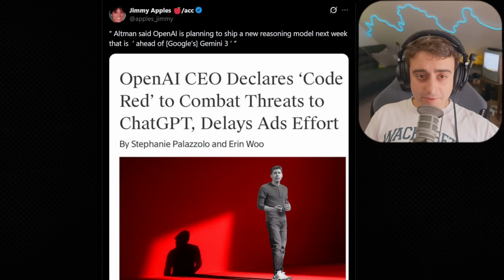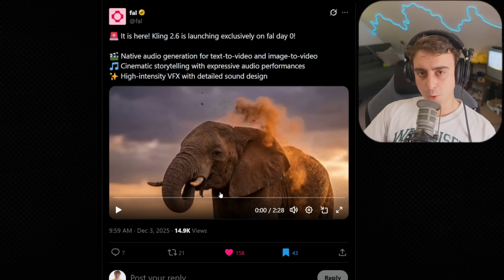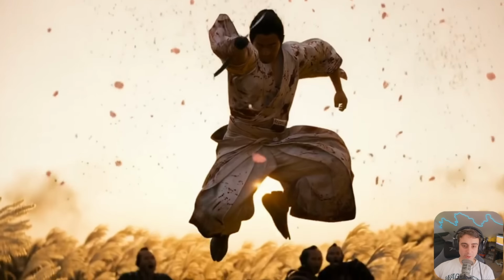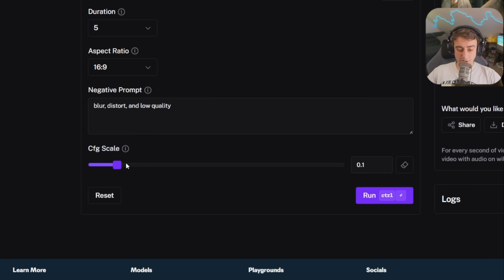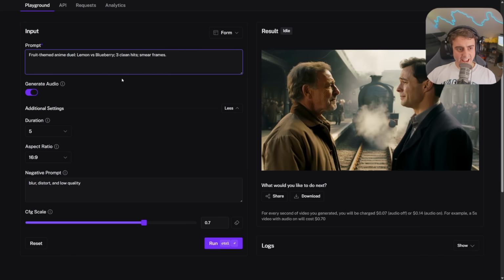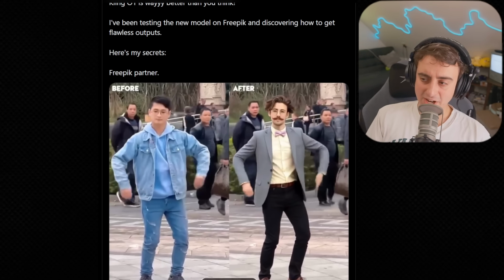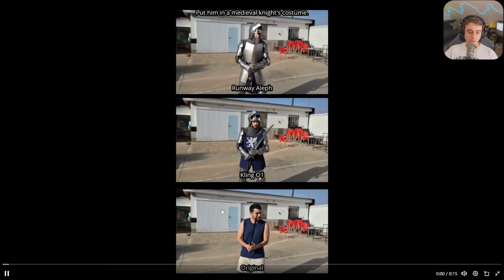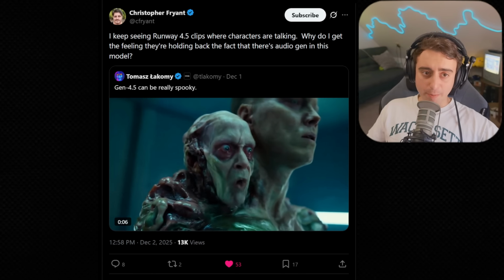Generative Video Drops! Kling 2.6, o1, & NEW Models!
Hey everyone! In this episode, we discuss the latest - OpenAI's rumored upcoming reasoning model and how it might compare to Google's Gemini 3. We also dive into Kling 2.6, the new generative video model with native audio generation, and evaluate its performance against competitors like Sora 2 and VEO 3.1. Additionally, we check out Apple's groundbreaking Star Flow V, which uses normalizing flows for AI video generation, and the impressive capabilities of Kling 01 in real-time VFX replacement. For an in-depth look at these AI advancements, join me in this exciting video. Don't forget to check out the link to our free Discord community in the description below.

00:00 Introduction and Upcoming AI Models
00:57 Generative Video: Kling 2.6 Review
02:31 Audio Quality and Comparisons
07:58 Testing Kling 2.6 with Various Scenarios
12:25 Apple's New AI Video Model: Star Flow V
13:36 Kling o1: Revolutionary AI Video Generator
16:07 Comparative Analysis: Kling o1 vs. Runway Aleph
19:58 Future of AI Video Generators
21:40 Conclusion and Upcoming Content